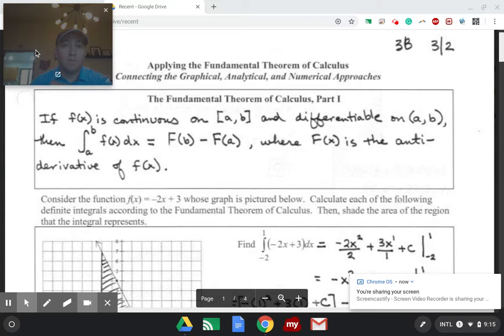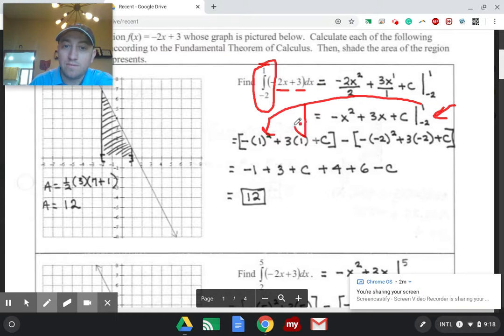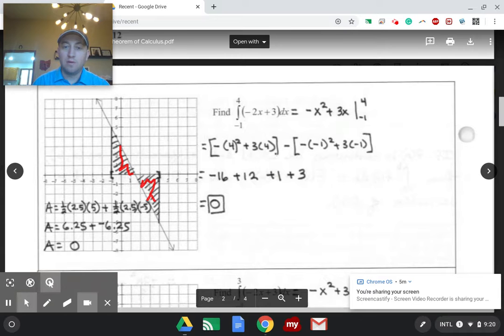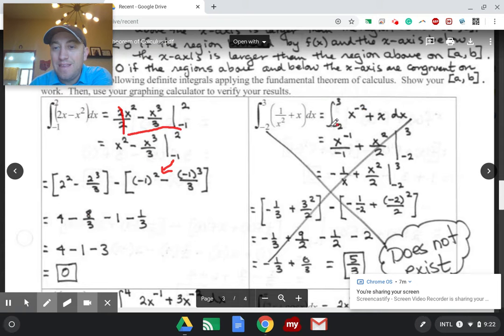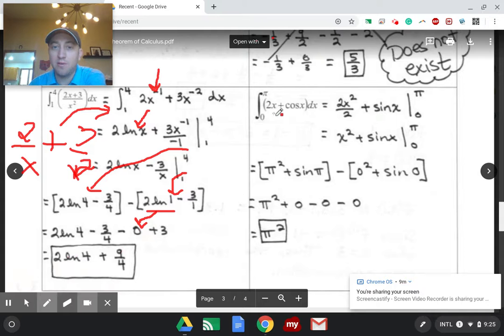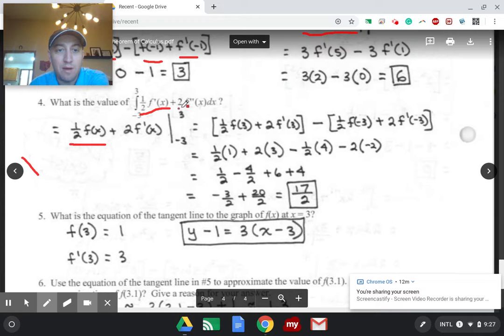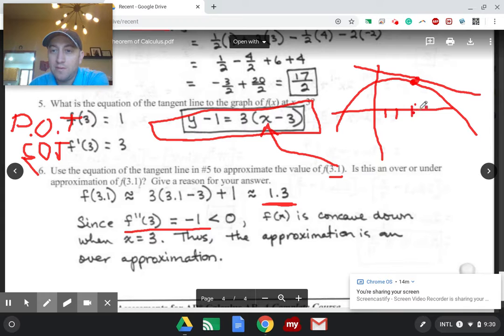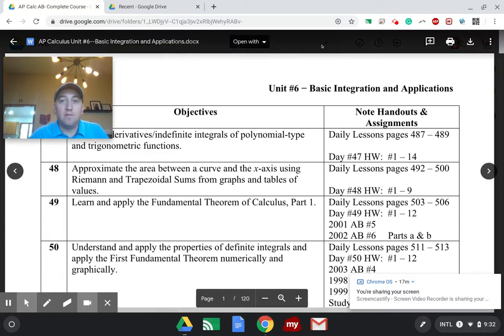Fundamental Theorem of Calculus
Applying the Fundamental Theorem of Calculus